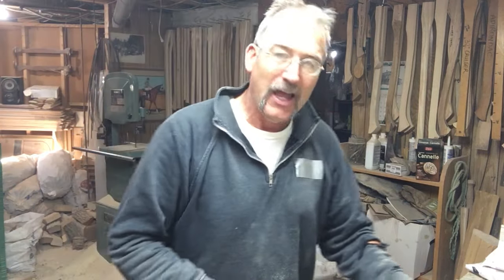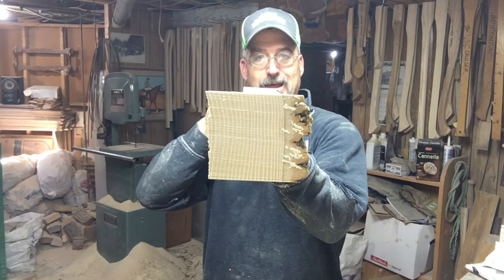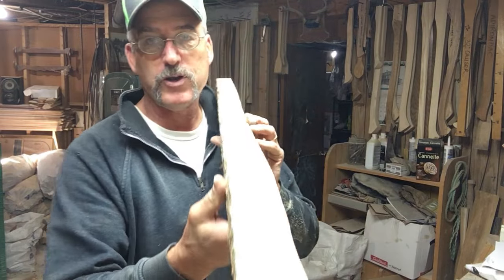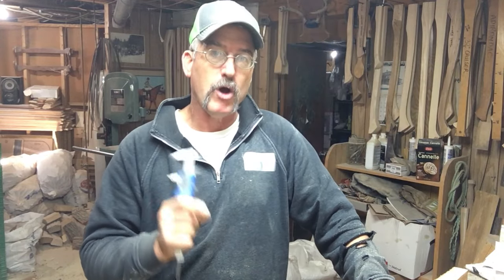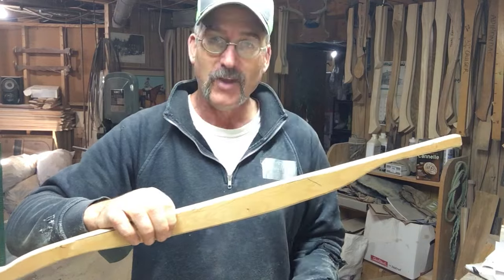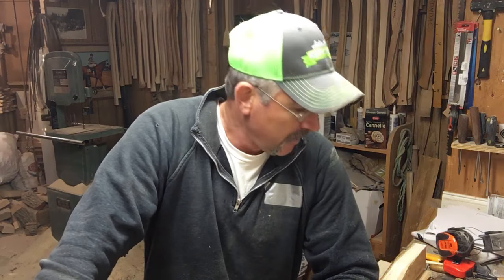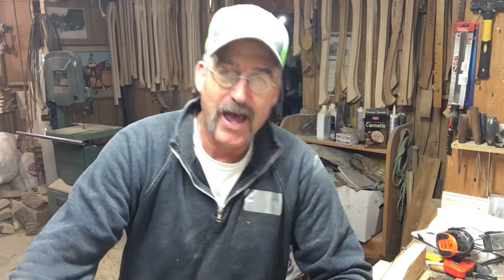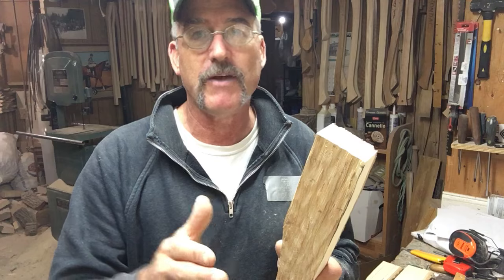How to make a STRAIGHT axe handle...a few of the secrets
The East Coast Lumberjack works best listening to old 80's rock & roll music and this week he shares a few secrets about how he makes his handles straight and true.    He also shares another trick to getting your wedge curf parallel with the handle sides.